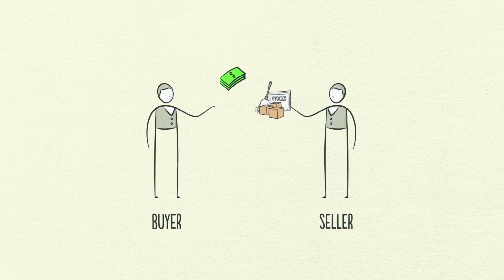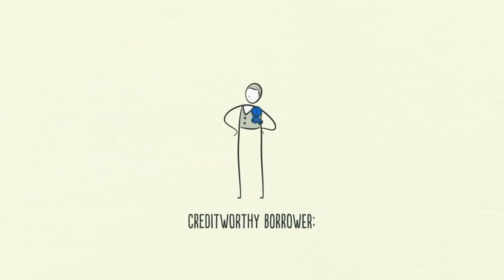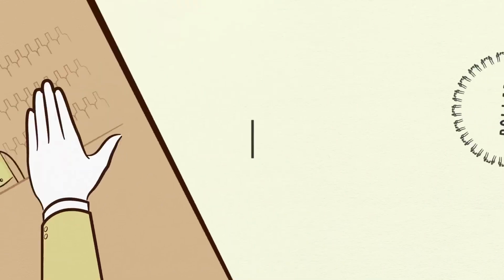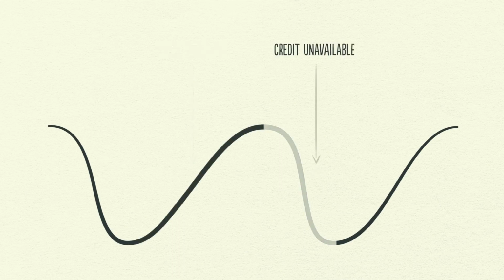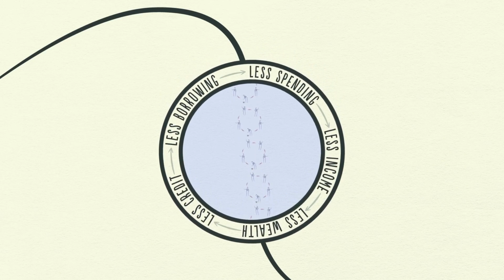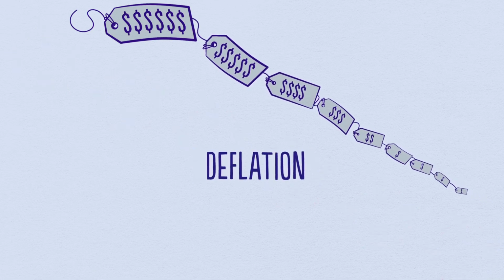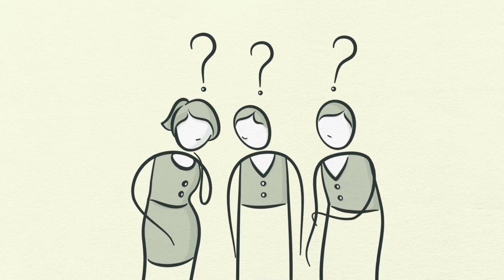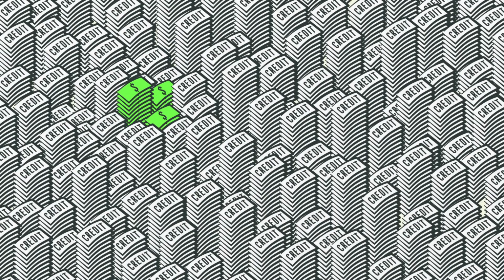How The Economic Machine Works By Ray Dalio